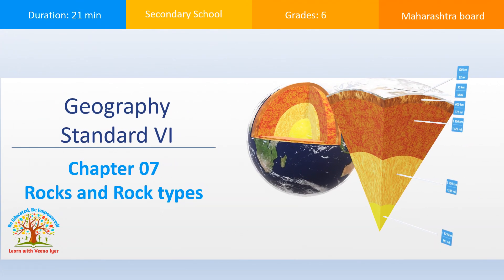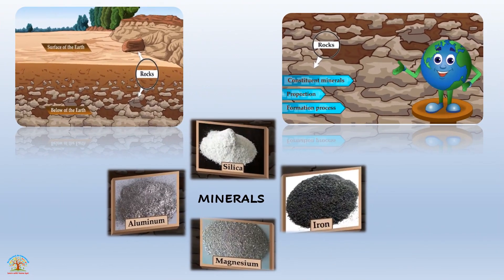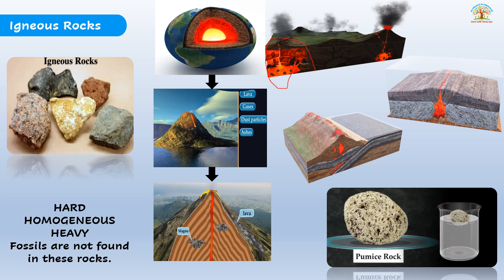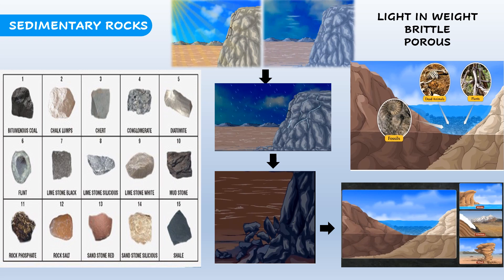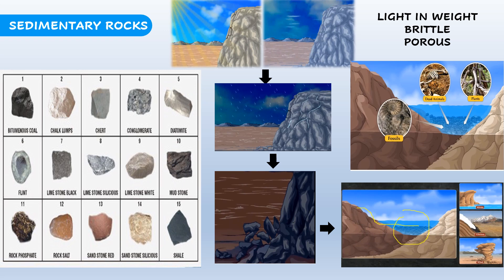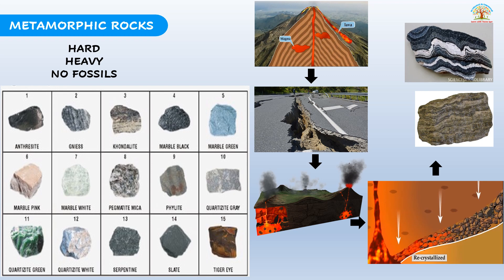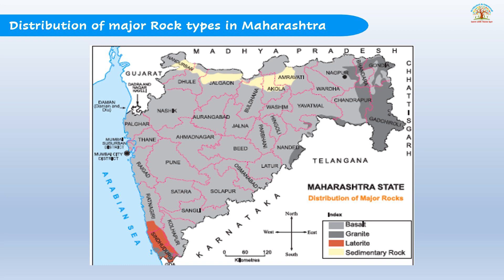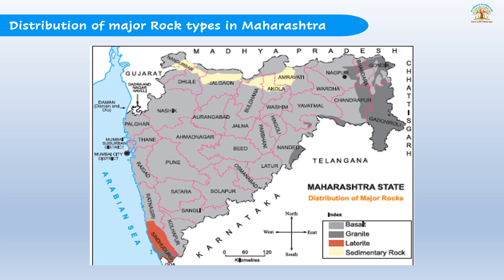Rocks and Rock Types Class 6 Geography Chapter 7 | Maharashtra State Board | 3 Types of Rocks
Geography | Class 6 | Lesson 7 | Rocks and Rock Types | Maharashtra Board | English Medium

Contents
Types of Rock
Formation of Rocks
porous and non-porous rocks
Struture of Rock
#3 Types of Rocks
igneous rock
sedimentary rock
metamorphic Rock
Distribution of major rock types in Maharashtra

All Videos of Geography Class 6  Maharashtra State Board